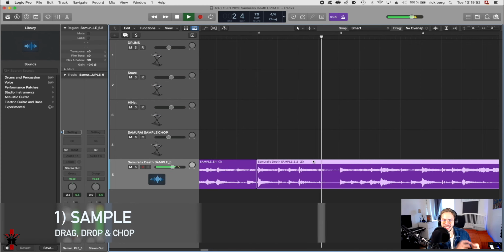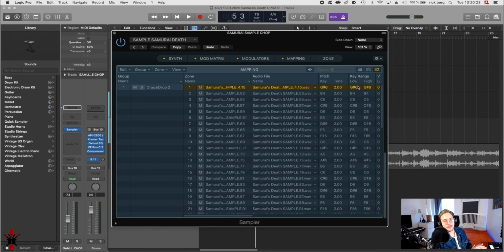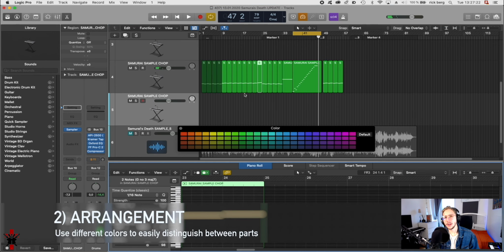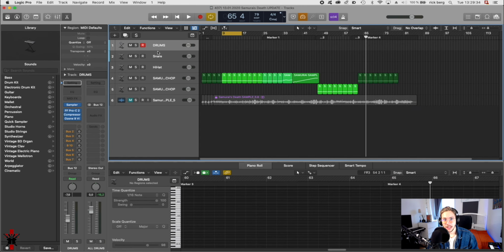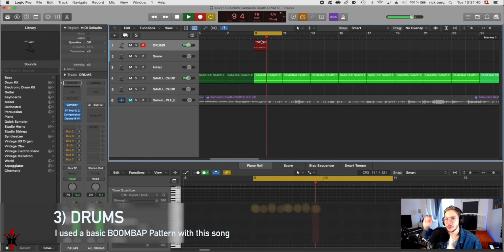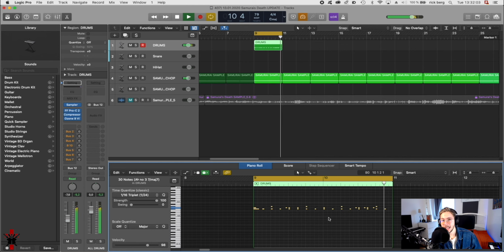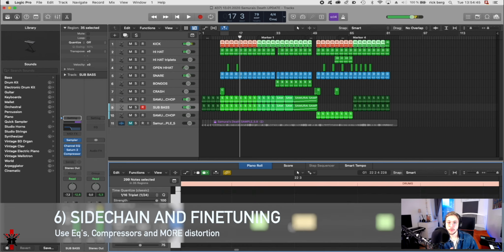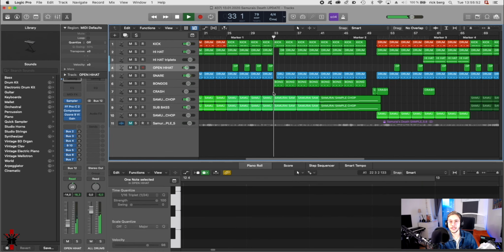Samurai Producer flips the same Sample 4 YEARS later... 💵 🔨 💿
"A Samurai's Death is now peaking at over 7 million combined views.
After a week of trial and error, I finally nailed my first video.
Speaking in front of a camera is not the easiest task in the world, let me tell you that. 🎥

I tried to recreate "A samurai's Death" from scratch, because I lost the original Session in Logic X.
The process was exhausting and complicated, but I did IT !

Let me know if you enjoy this kind of content, so I'll upload more Videos of me failing in front of the camera.